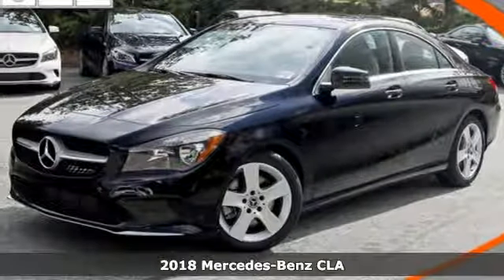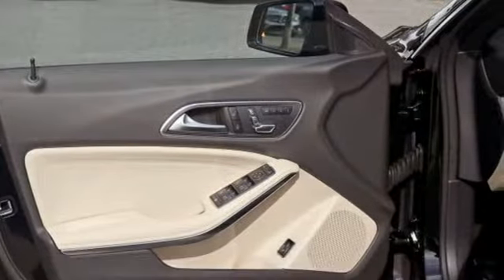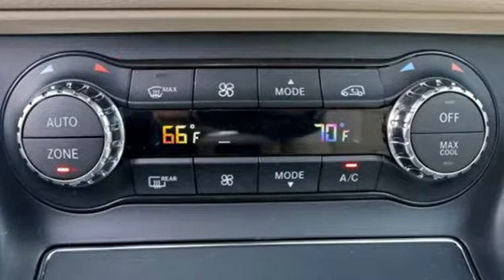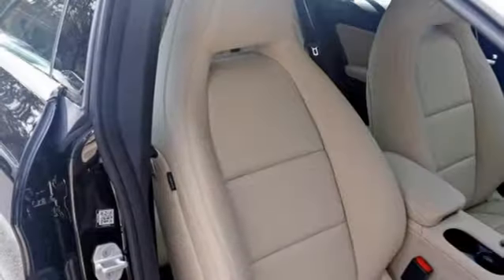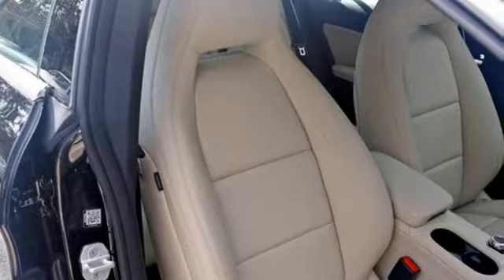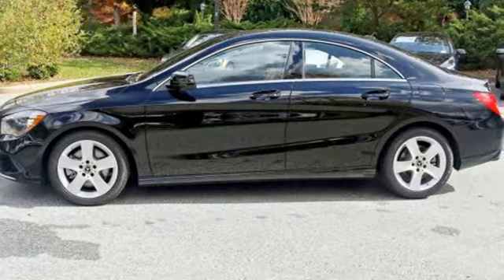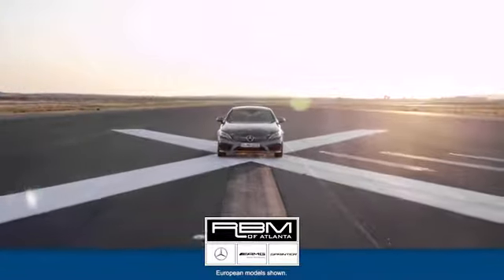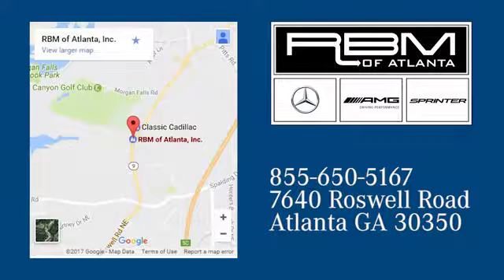New 2018 Mercedes-Benz CLA Atlanta GA Sandy Springs, GA M32603 - SOLD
Year: 2018
Make: Mercedes-Benz
Model: CLA
Trim: CLA 250
Engine: 4 Cyl. 2.0 L
Transmission: Automatic
Color: Night Black
Interior: Sahara Beige
Stock #: M32603
VIN: WDDSJ4EBXJN589186
WHEELS: 17 5-SPOKE ALLOY (STD), WHEEL LOCKS, SMARTPHONE INTEGRATION -inc: Android Auto, Apple CarPlay, Smartphone Integration (14U), SAHARA BEIGE, MB-TEX LEATHERETTE SEAT TRIM, PANORAMA SUNROOF, NIGHT BLACK, HEATED FRONT SEATS, BURL WALNUT WOOD TRIM, BLIND SPOT ASSIST, Wireless Streaming. This Mercedes-Benz CLA has a strong Intercooled Turbo Premium Unleaded I-4 2.0 L/121 engine powering this Automatic transmission.* Experience a Fully-Loaded Mercedes-Benz CLA CLA 250 *Window Grid Antenna, Urethane Gear Shift Knob, Turn-By-Turn Navigation Directions, Trunk Rear Cargo Access, Trip Computer, Transmission: 7-Speed Dual Clutch (DCT), Transmission w/Driver Selectable Mode and Sequential Shift Control w/Steering Wheel Controls, Tracker System, Tires: P225/45R17 All Season, Tire Specific Low Tire Pressure Warning, Systems Monitor, Strut Front Suspension w/Coil Springs, Smart Device Integration, Side Impact Beams, Selective Service Internet Access, Remote Releases -Inc: Power Cargo Access, Remote Keyless Entry w/Integrated Key Transmitter, 4 Door Curb/Courtesy, Illuminated Entry and Panic Button, Redundant Digital Speedometer, Rear Fog Lamps, Rear Cupholder.* Visit Us Today *For a must-own Mercedes-Benz CLA come see us at RBM of Atlanta, 7640 Roswell Road, Atlanta, GA 30350. Just minutes away!

Address:
7640 Roswell Road